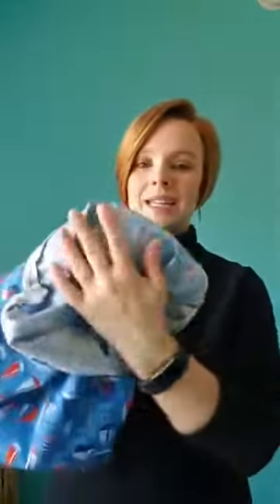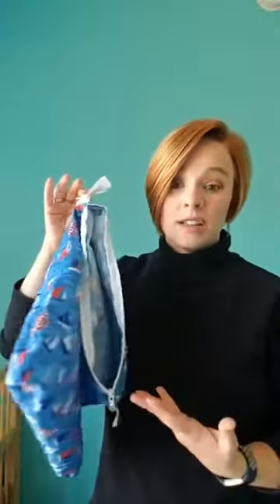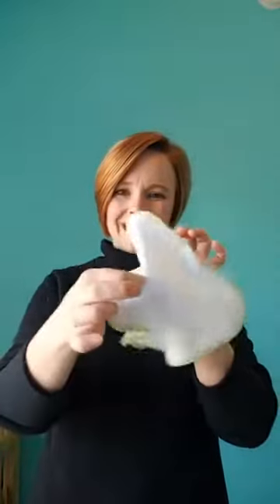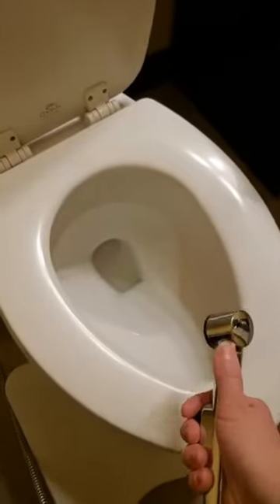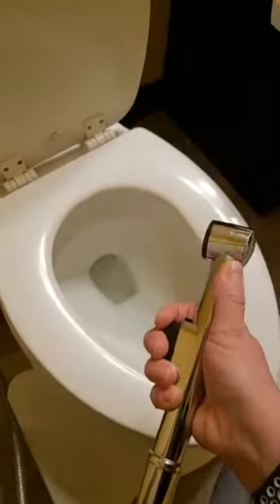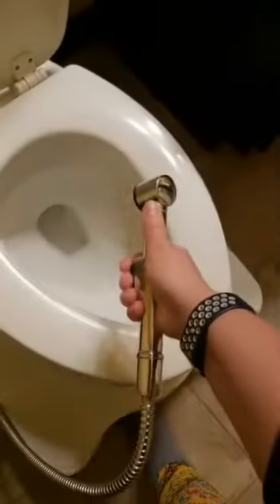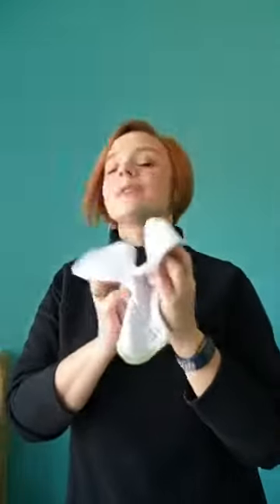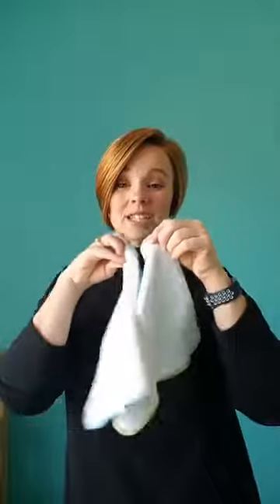How to Use Reusable Wipes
We're all impacted by repercussions of the corona virus and the cloth diapering community is READY here to HELP! On this ThirstiesLive we talk about reusables and going paperless in the bathroom. After this broadcast you'll know how to use reusable wipes and will be able confidently say, no TP no problem!

How to Wash: -Prewash on warm -Wash on hot with detergent (if anyone in your home has a virus add bleach to this cycle -Add another rinse on warm.

Get your Thirsties cloth wipes here or at you favorite Thirsties retailer.

Things you can use for DIY wipes if you don't already have wipes:
hand towels
wash cloths
old tee shirts
scrap fabric
scrap fleece doesn't need any sewing, it won't fray
old fleece baby blankets, same thing, they won't fray
ikea $1 towels
worn out baby clothing
old beach towels

Cut into 8 x 8 squares and whip stitch edges with needle and thread helps with fraying. Many families prefer making them 2-ply.